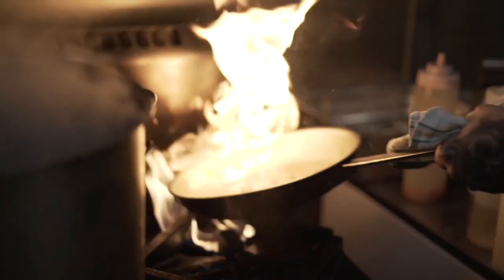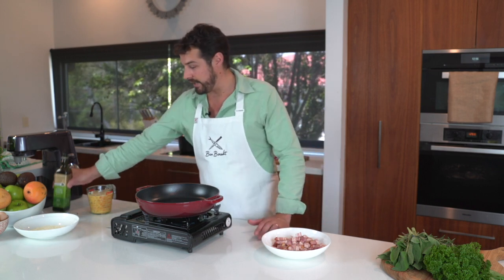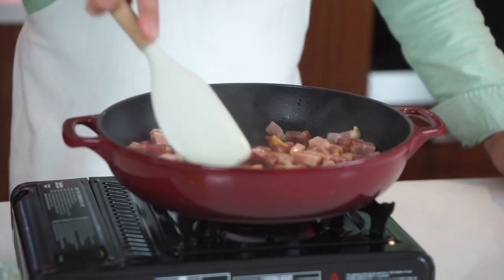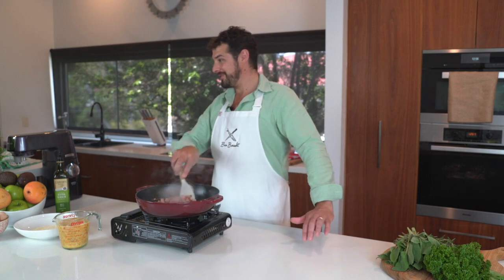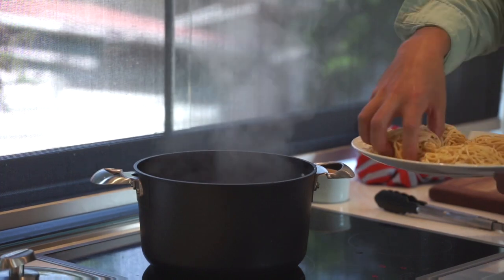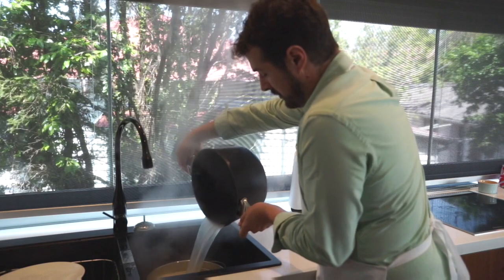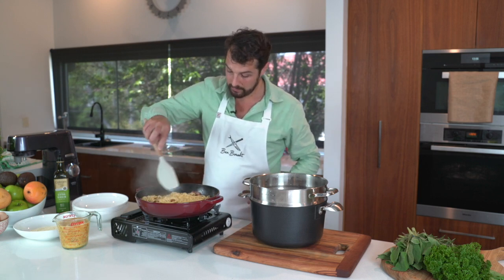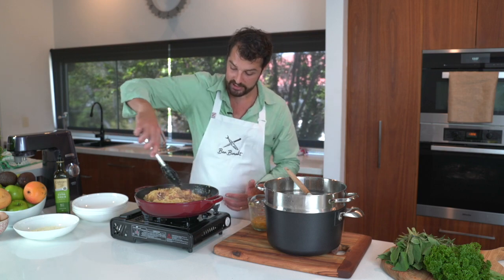Carbonara Sauce - Ep 12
By now you should have made your fresh pasta and are ready to make an authentic Carbonara Sauce to go with it.  Ben brings you the simplest and most delicious of recipes.

Full recipe is available in his downloadable eBook on his